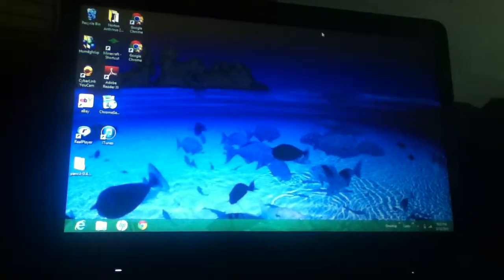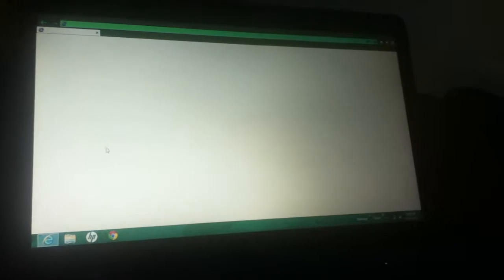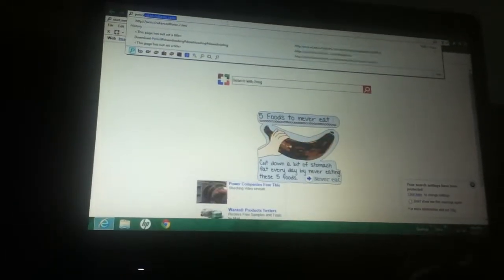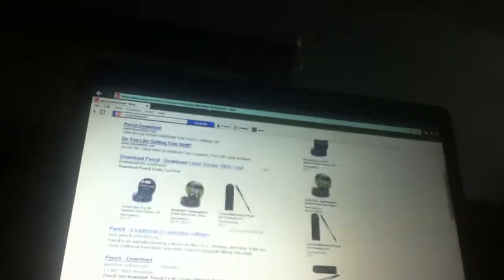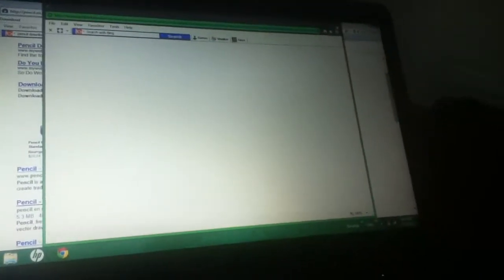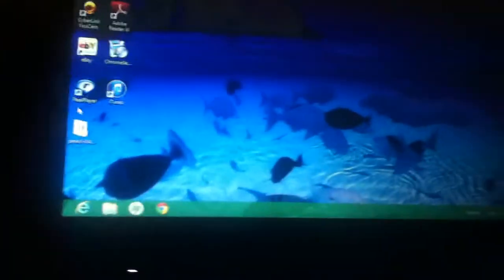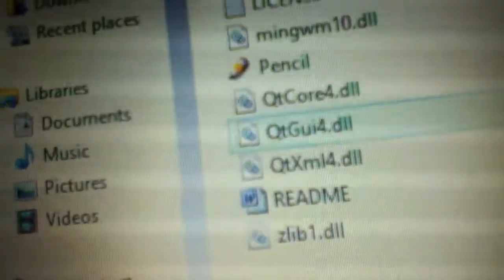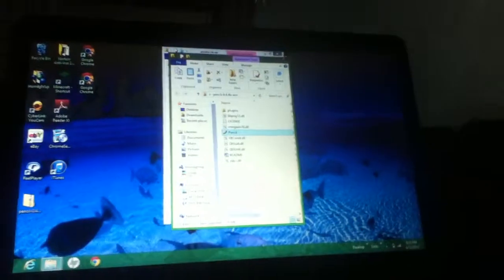How to install/Use Pencil for PC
This tutorial should show u how to install and use the pencil software for PC

Then in the search box, type in pencil.

Backup channel: Minecraftguy507

Enjoy Pencil!!!